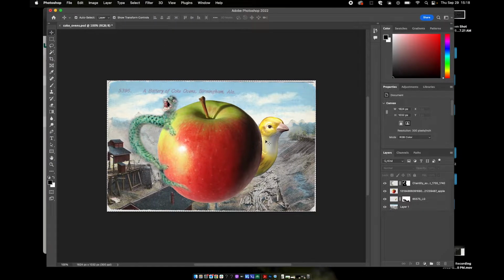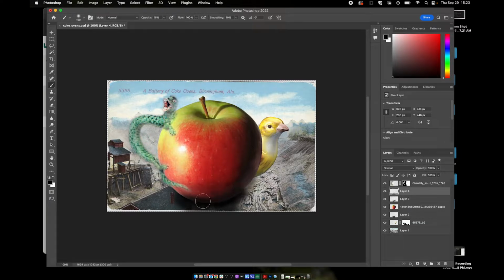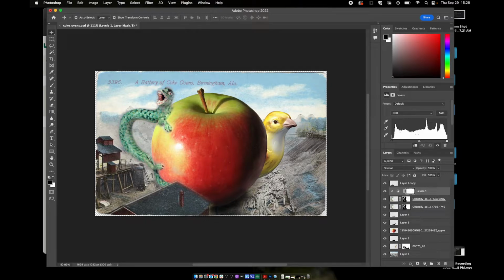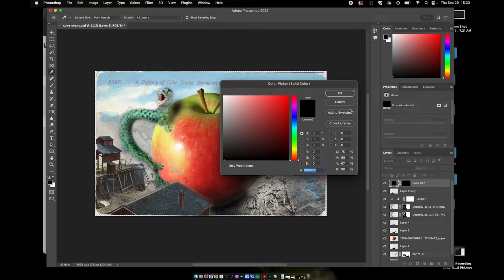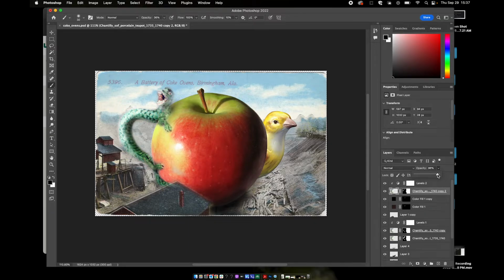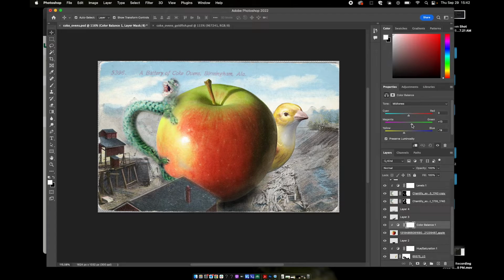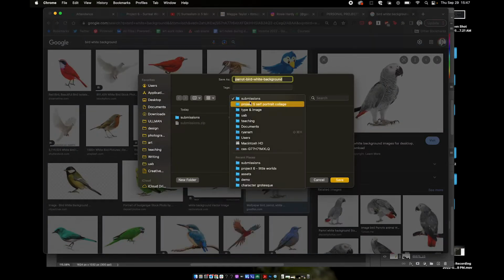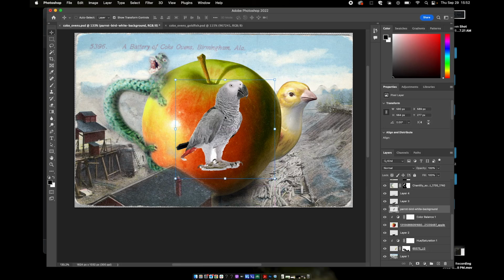surreal world photo composite demo